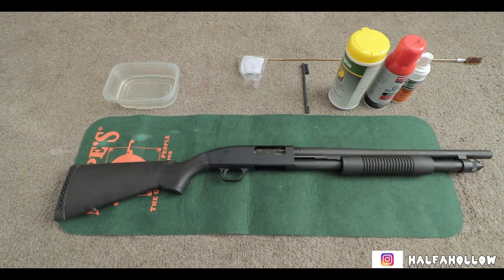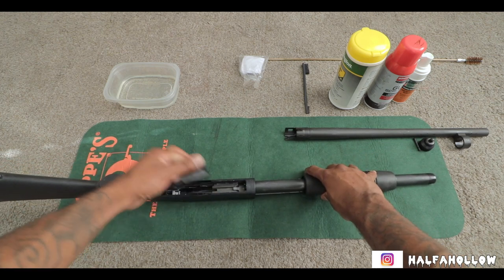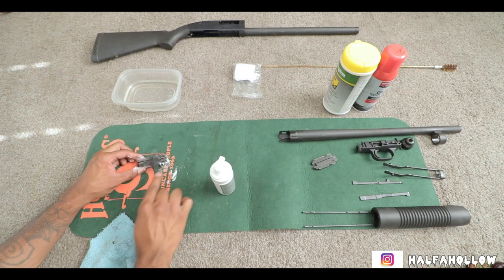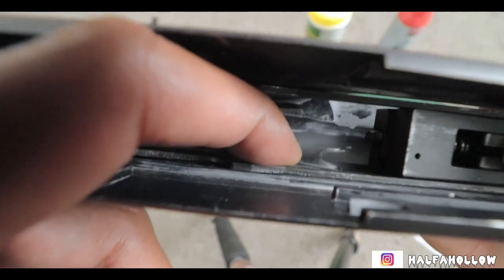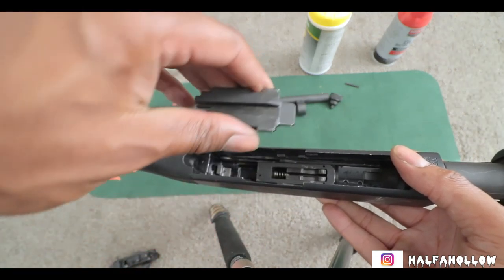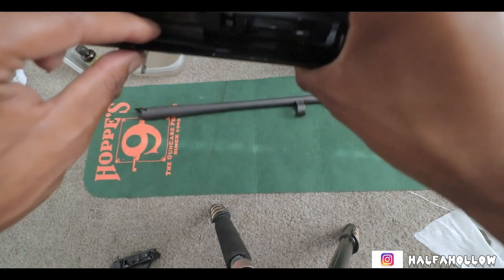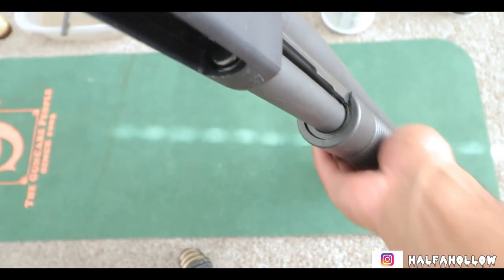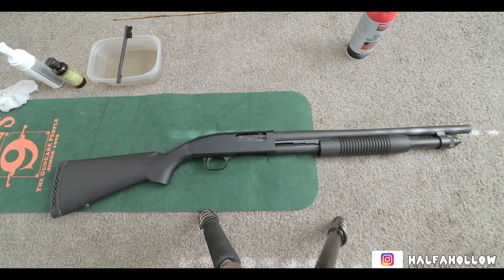How to clean a Mossberg 590 12G ShotGun